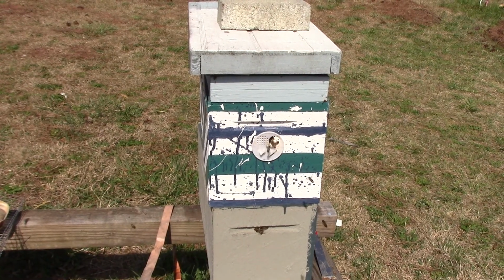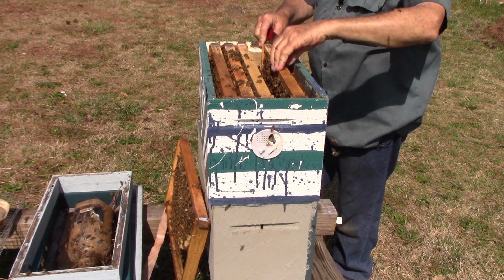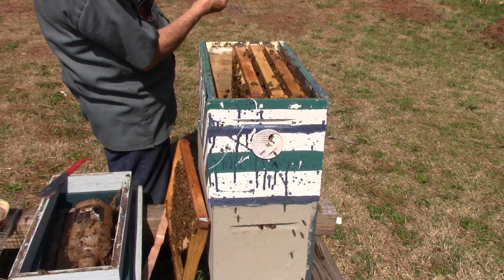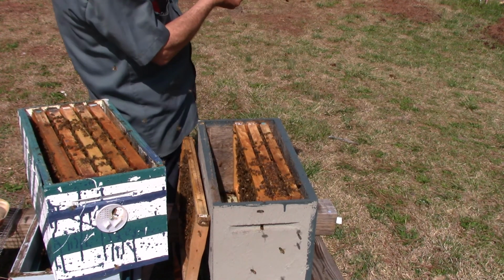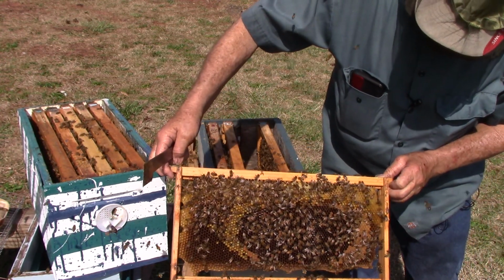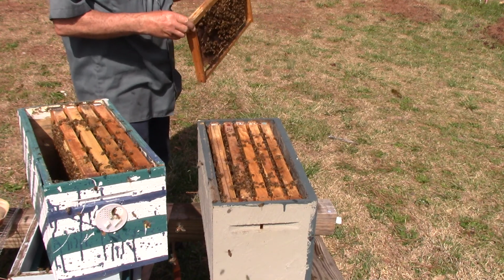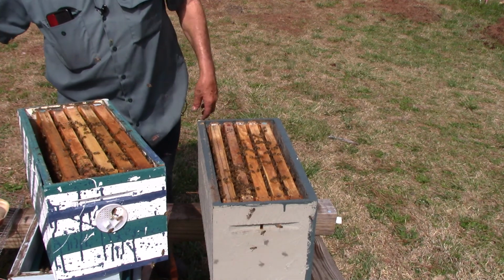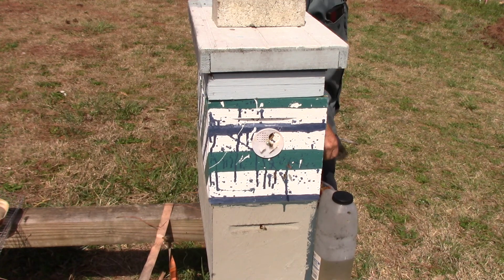DD nuc filled with eggs, brood & stores, didn't see the queen. Needs bigger box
DD nuc box. Boxes full with eggs, brood & stores Needs a bigger box. Didn't see the queen Checking bees for growth.

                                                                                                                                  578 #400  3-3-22